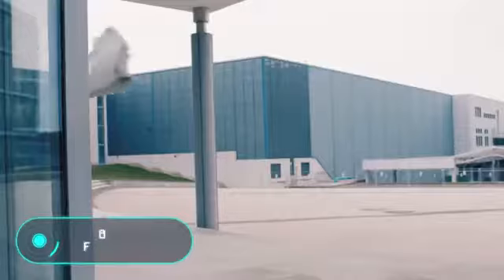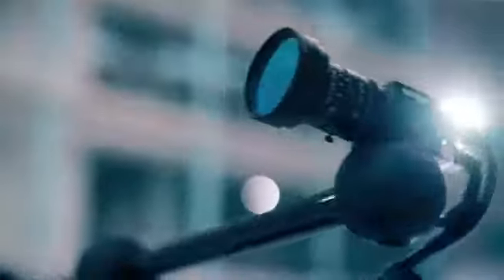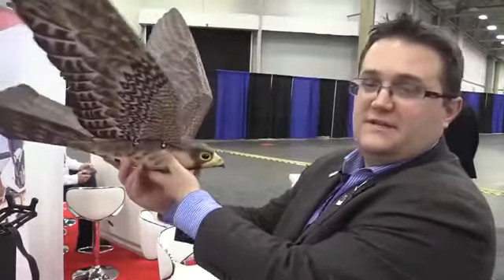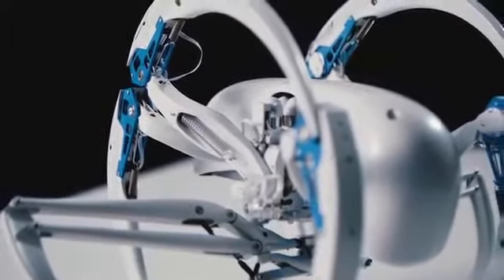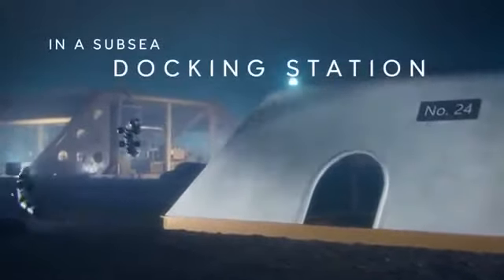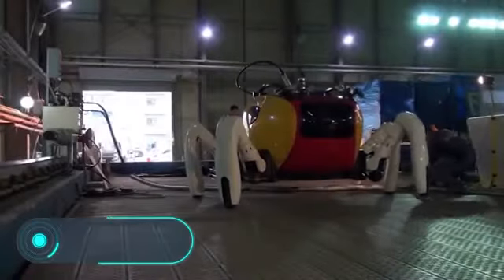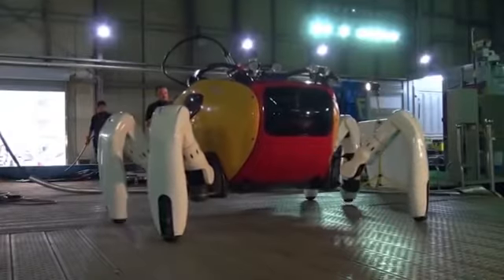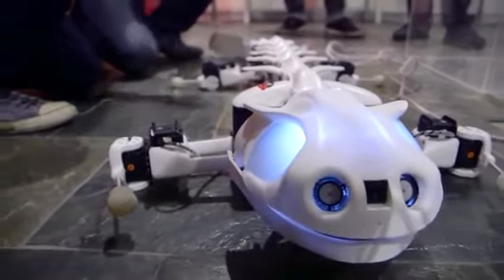AMAZING ROBOTIC ANIMALS YOU MUST SEE!